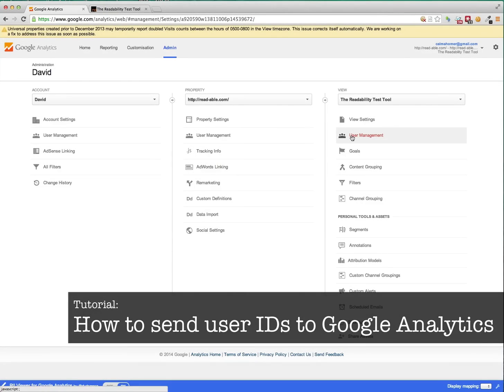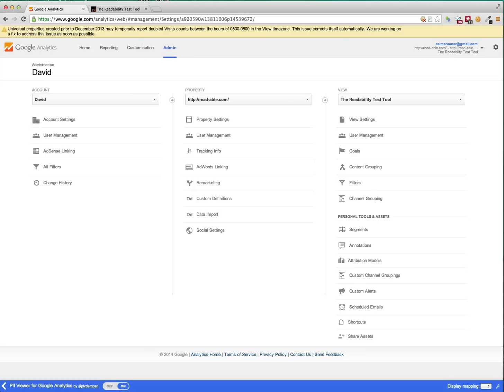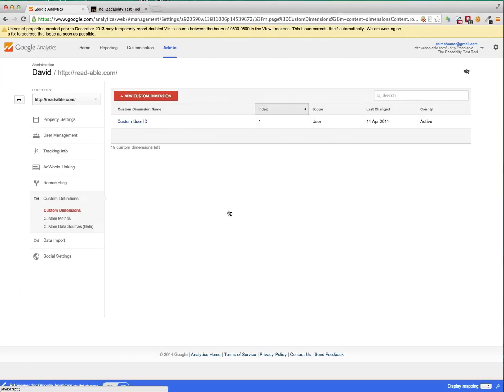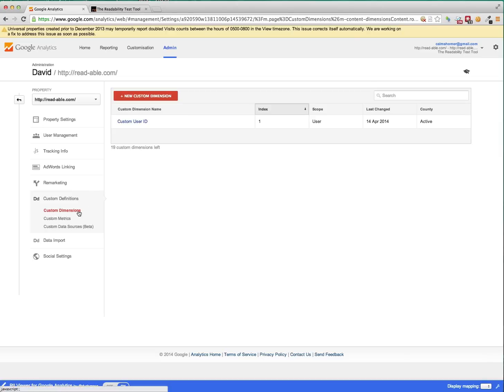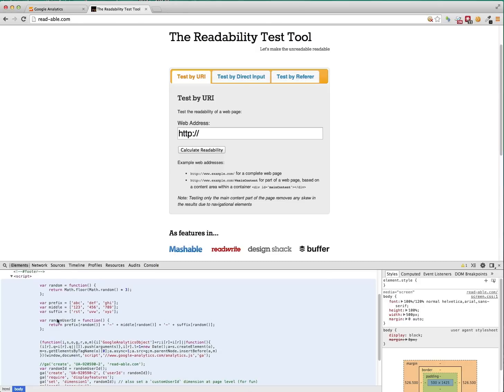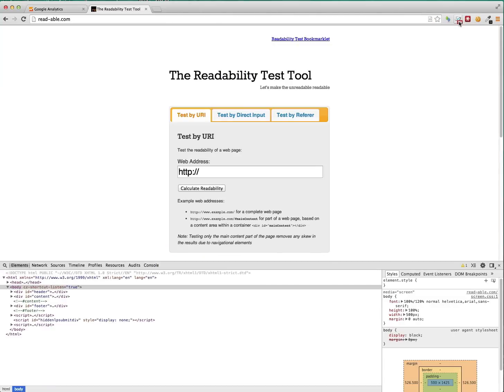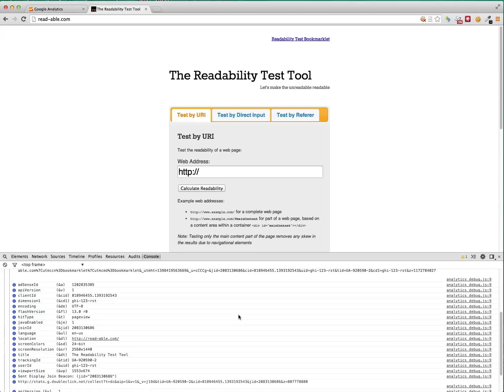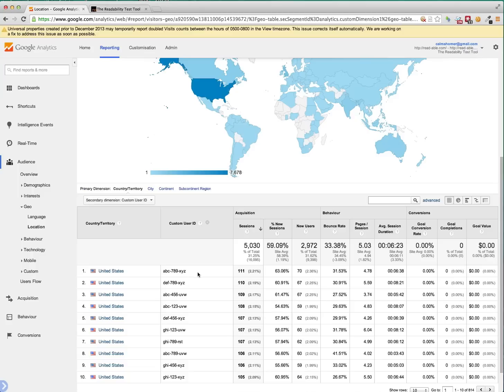Tutorial: How to send user IDs to Google Analytics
Supporting the Chrome Extension:
PII Viewer for Google Analytics